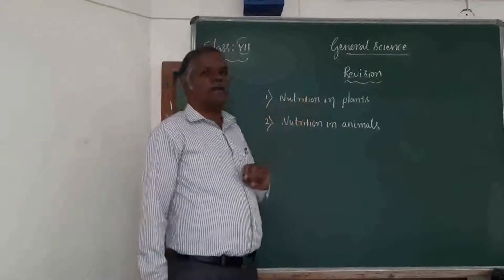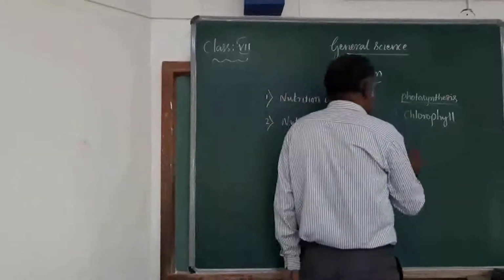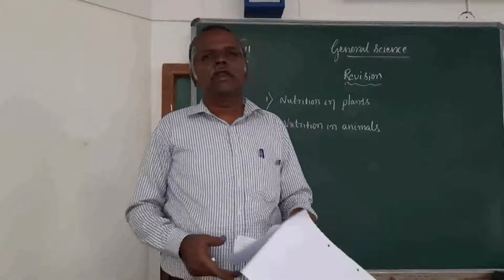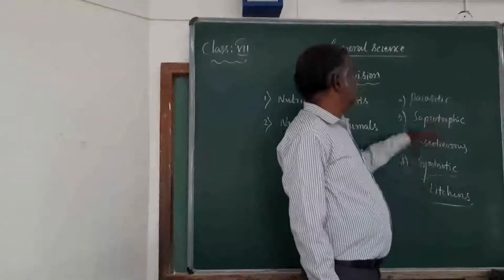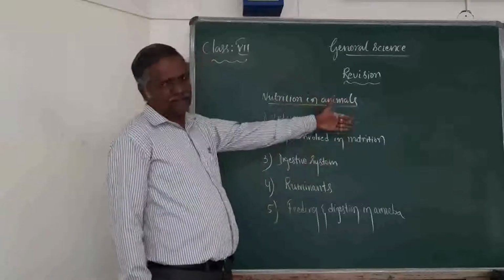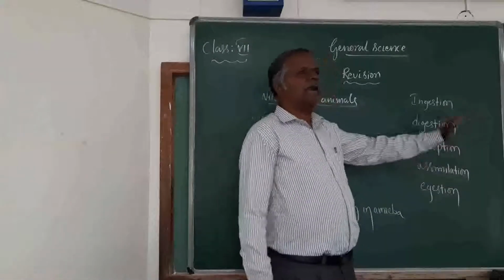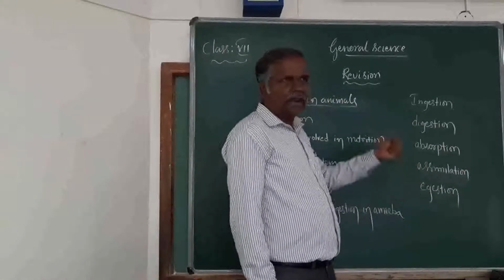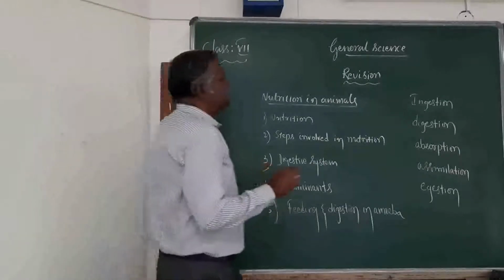7gs Revision Chapter 1 and 2